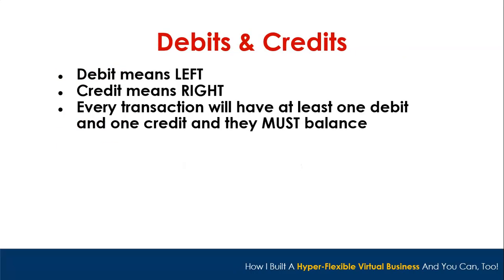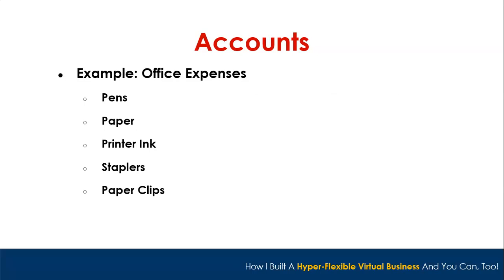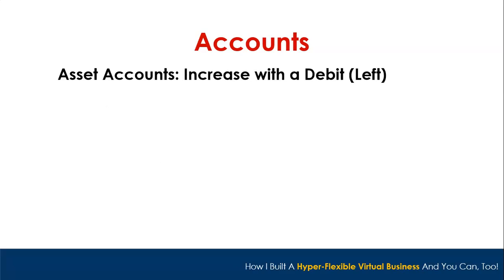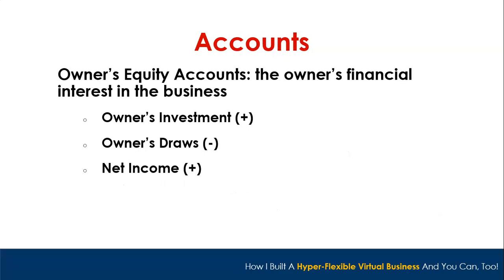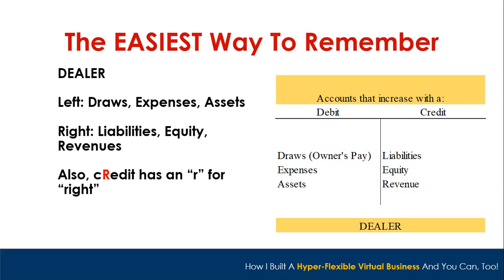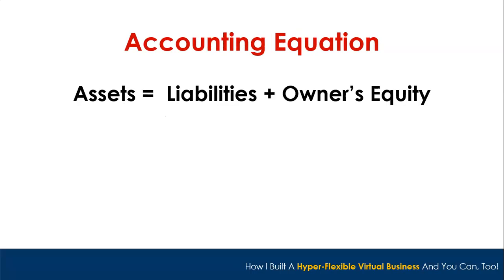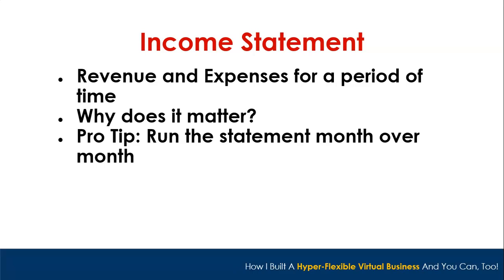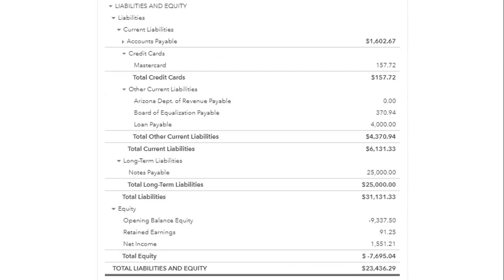💻 LESSON #3 - Do you know your Bookkeeping Basics?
📖 Learn the Lingo: I'll walk you through the easiest way to understand debits and credits and my handy acronyms that make sure you'll remember what you learn!

📖 This Or That?: Most bookkeepers are afraid of making mistakes. In today's lesson, I'll show you how to always know which accounts to use (and when to ask questions).

📖 A Bird's Eye View: We'll wrap up Day 3 with a brief overview of the key financial statements every small business owner needs to run their business. Learn which statements your clients will be expecting from you.